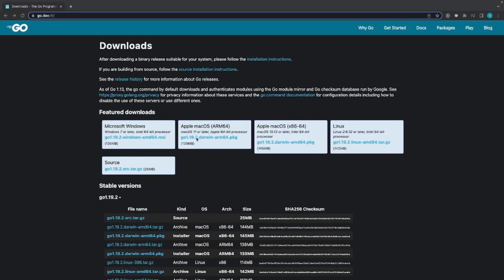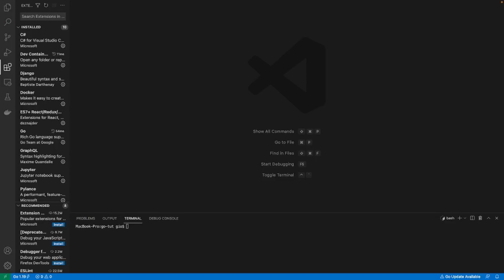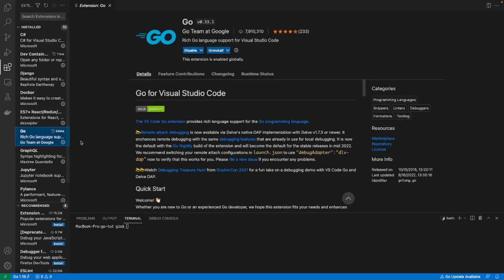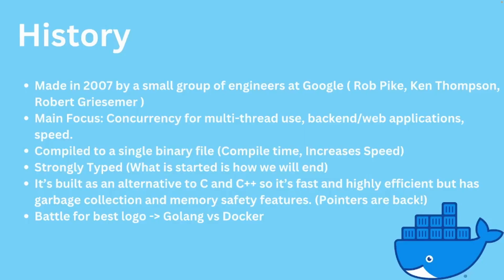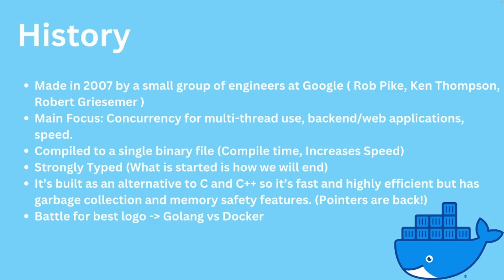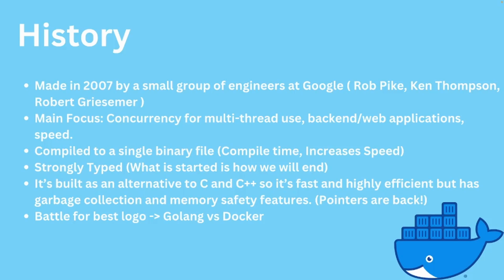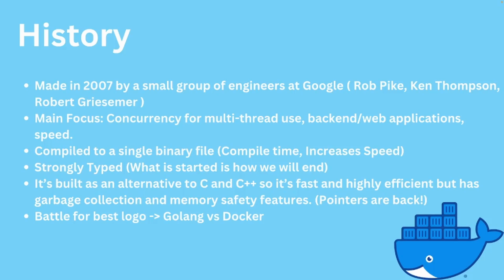Go Tutorial #0 | Setup & History